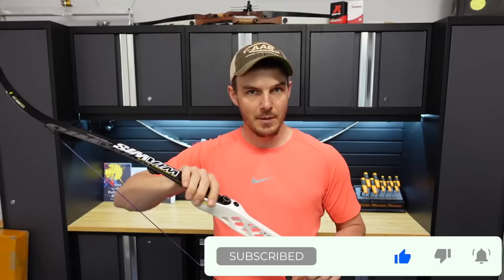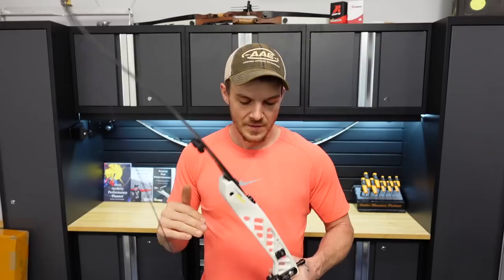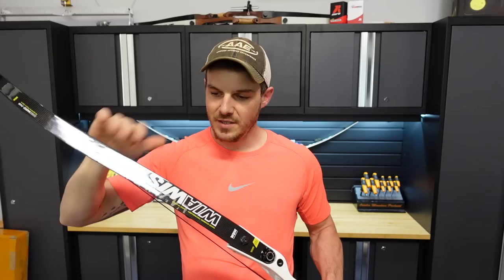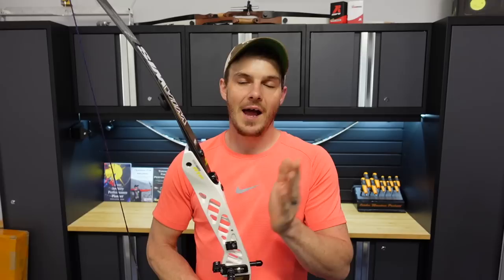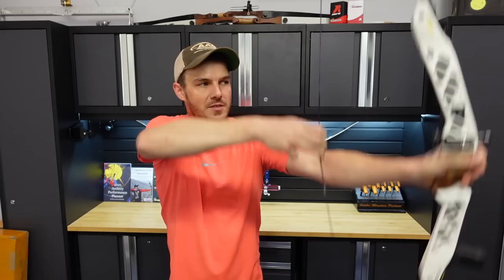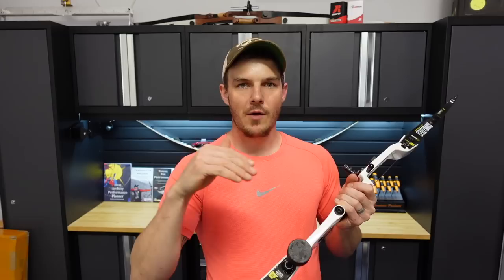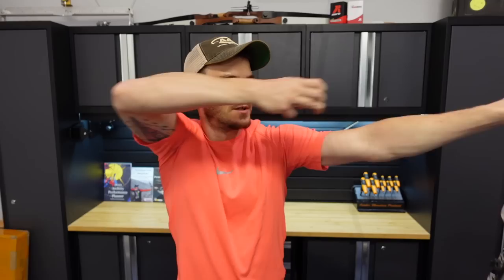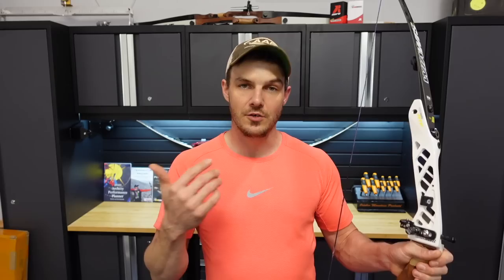Going Up In Archery Draw Weight | How To Decide if you are Over Bowed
Being over-bowed or using too much draw weight while shooting archery is a common issue you see in archery beginners or people who are trying to make form changes. When would be the best time to go up in draw weight? How can you tell if your bow is too heavy for you? What about the bow mass weight?

I answer these questions and more in this video!

Link to Bow Scale**

*Send Cool Stuff To:
Jake Kaminski

Bitcoin Wallet: bc1q43y5ktt760gf2e4g6rclwv4hkg6hm5ljg4ldhx
Ethereum Wallet: 0x4144237C85978c43671206D69D666fe6E0e50355
Dogecoin: DJf31rygfsWwSRqudLCC9FYekJfLBXVAQJ
Bitcoin Cash: qz2wy3568wnfp3dzmk6m5h7nq2u8wm34xq3urkppzz
Ethereum Classic: 0x118A4a0cA5Ad03FE401Db5059f83E28D61859cc6